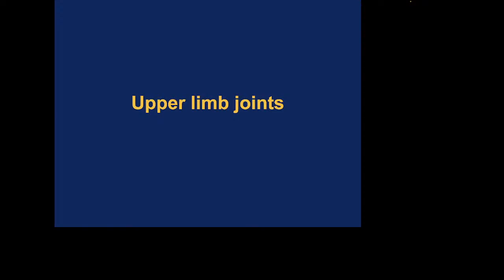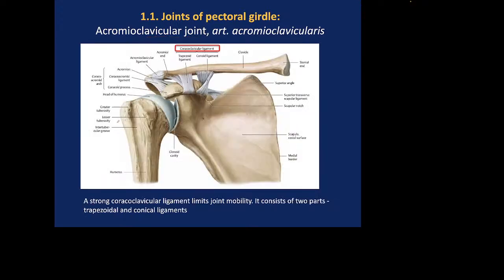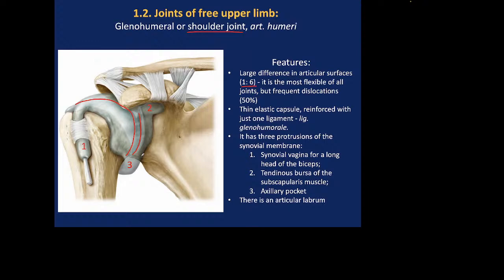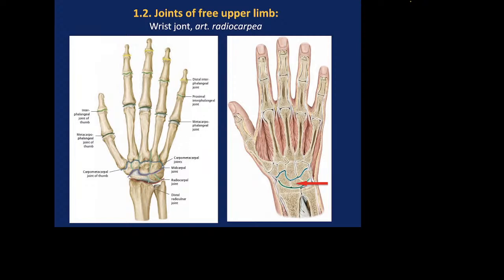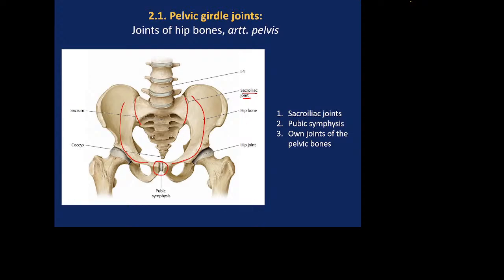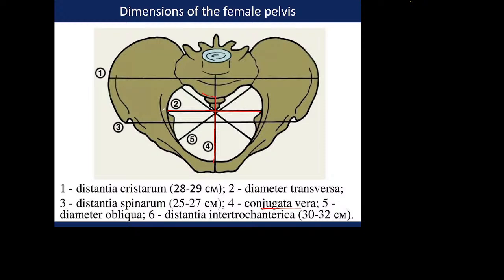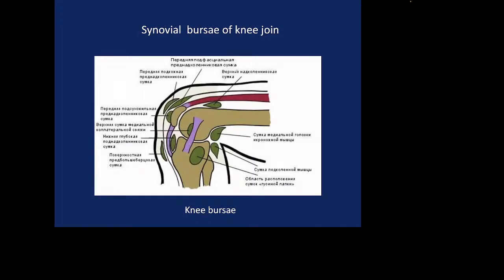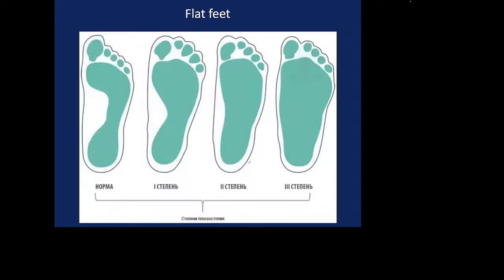Limb Joints. 22.11.2022 - 11:00